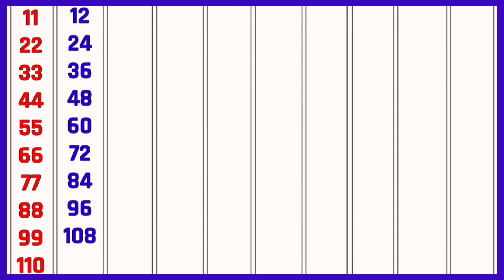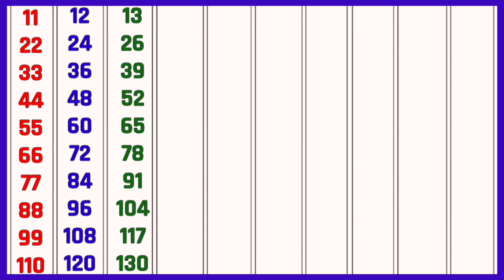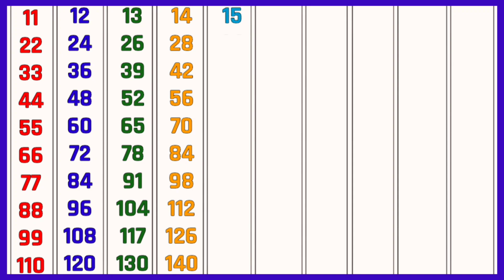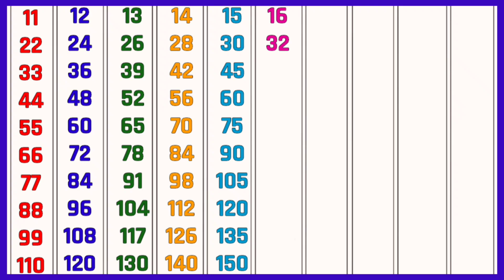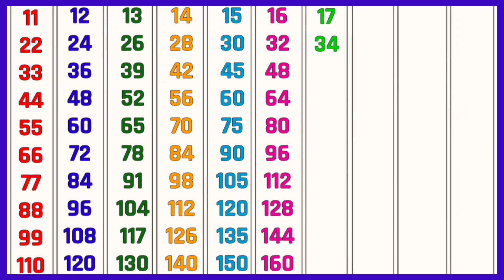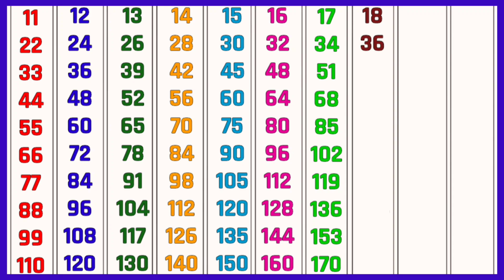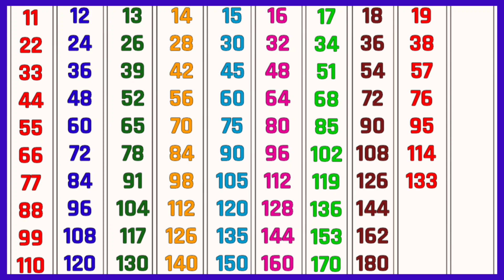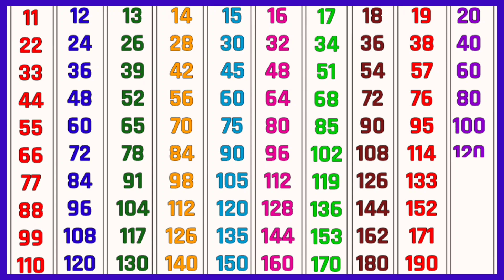Multiplication Tables 11 To 20 For Kids | 11 Se 20 tak Pahada | Grow Up kids